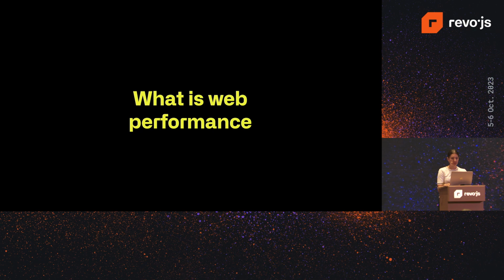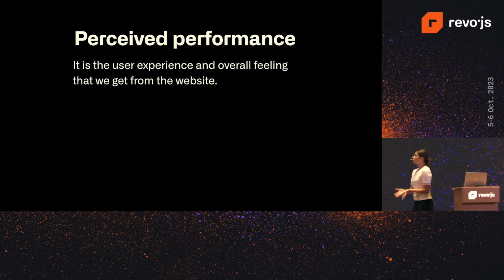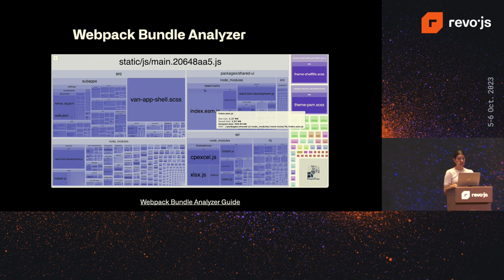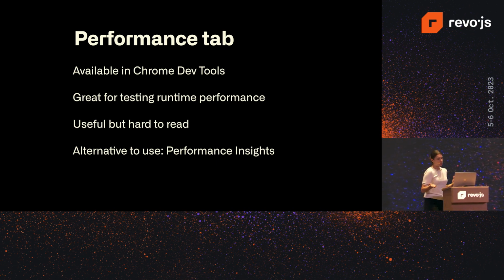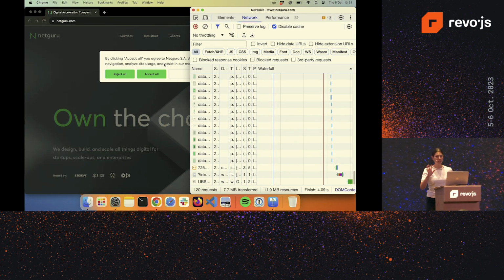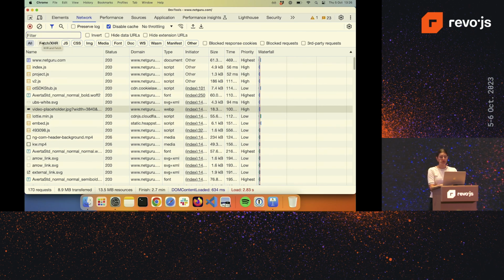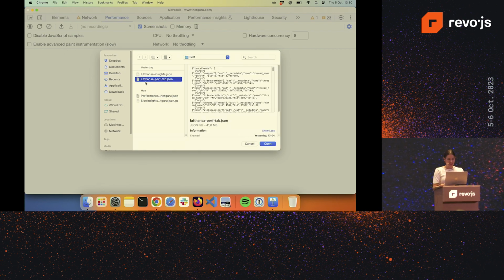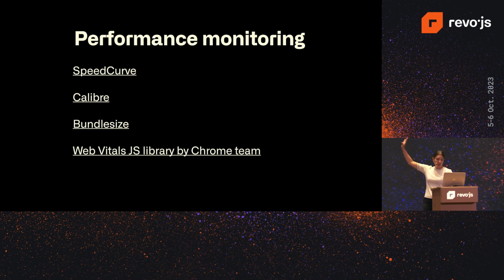revo.js 2023 - Anna Migas - Demystifying Web Performance Tooling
Web performance has been one of the most talked about web development topics in the recent years. Yet if you try to start your journey with the speed optimisations, you might find yourself in a pickle. With the tooling, you might feel overwhelmed—it looks complex and hard to comprehend. With the metrics: at first glance all of them seem similar, not to mention that they change over time and you cannot figure out which of them to take into account.

In this talk I we will take a look at the most useful web performance tooling. There will be no more secrets around the topic and you will be able to dive into the web speed optimisations with confidence. We will also briefly mention metrics and services to monitor your improvements over time.